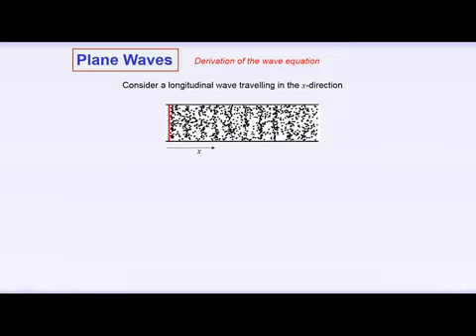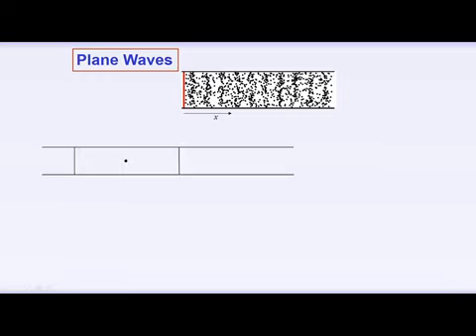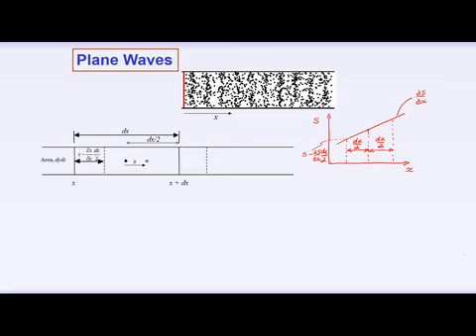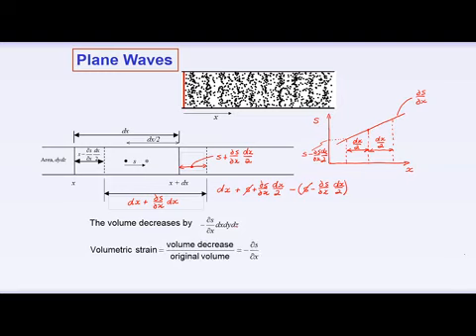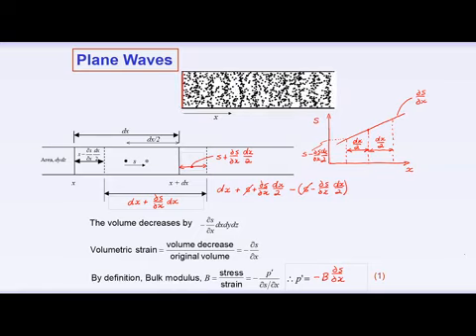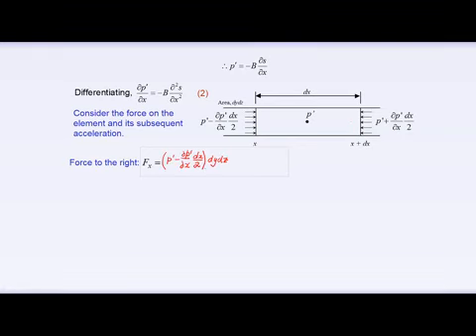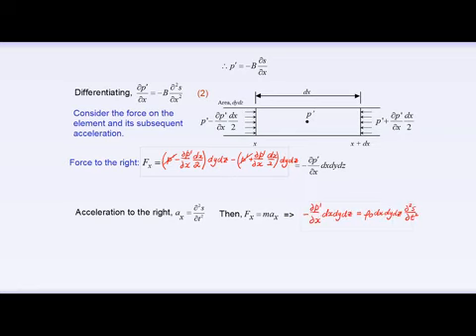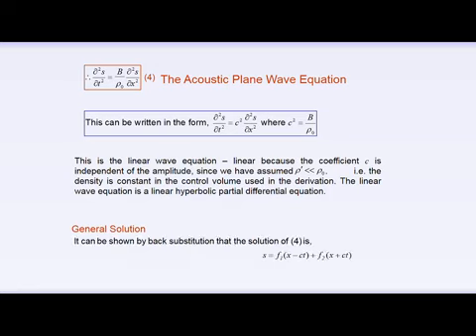MECH3250 - 01 10 - Fundamentals Of Sound - The Wave Equation - Derivation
This video shows the derivation of the wave equation. This provides fundamental background for the propagation and basic properties of waves, including, but not limited to, sound waves.